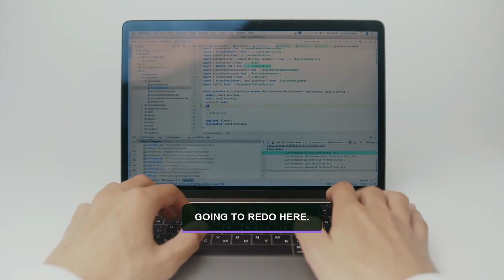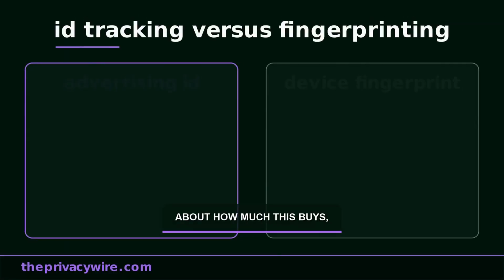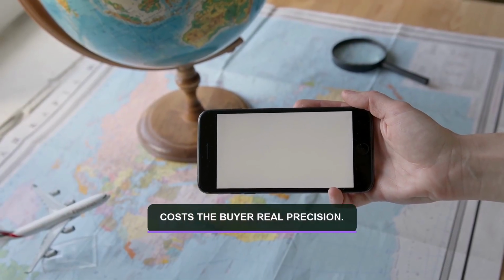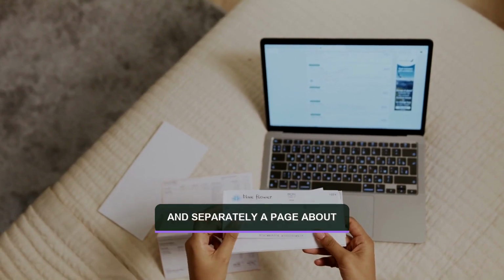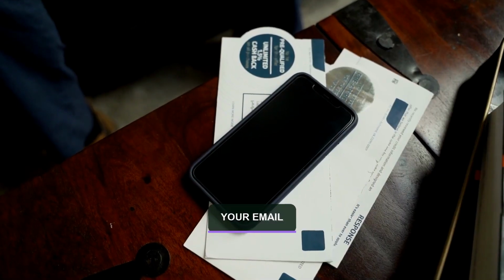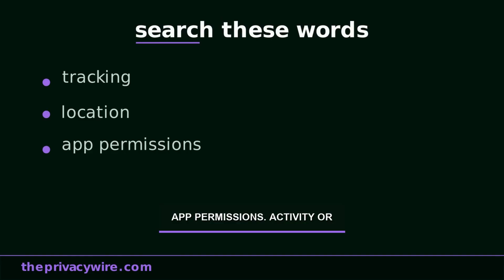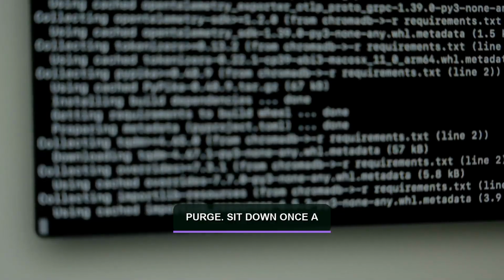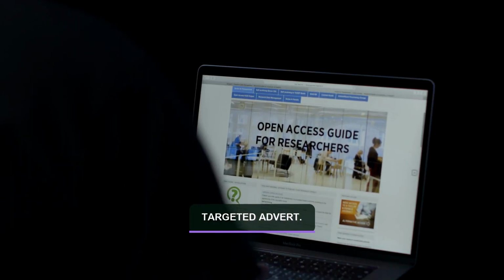The privacy settings worth ten minutes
about: plain-English privacy for people who aren't paranoid, just tired of being the product. what encryption actually protects, which tools are worth paying for, and how to cut the data brokers out — explained without fear-selling.